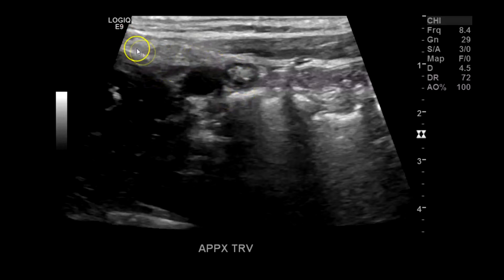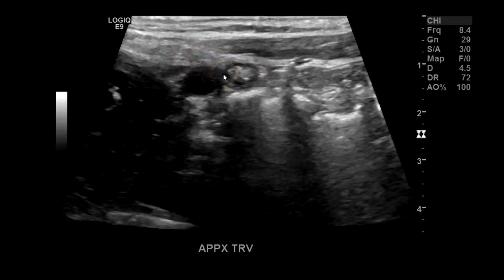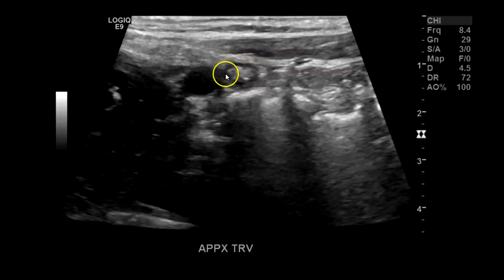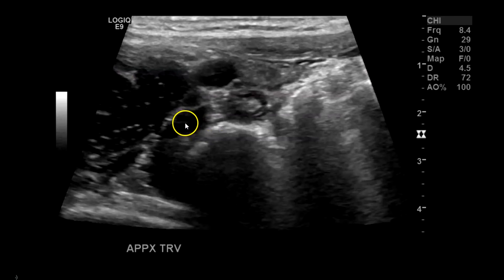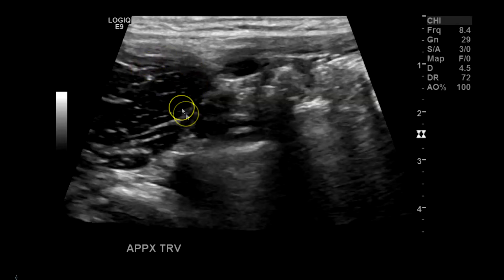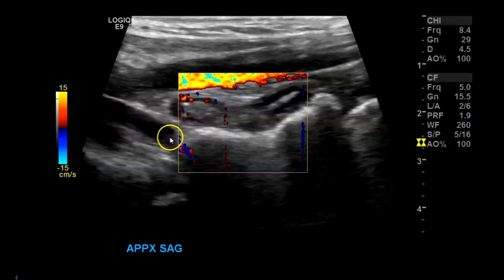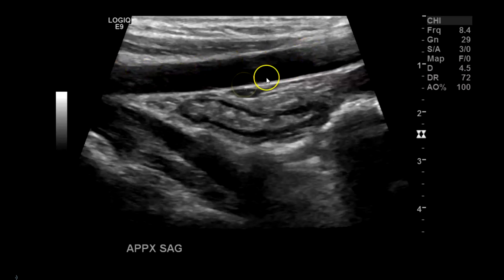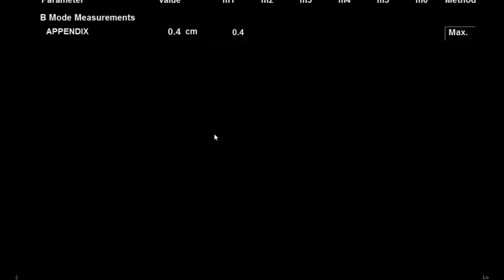Appendix between RT External and Internal Iliac artery